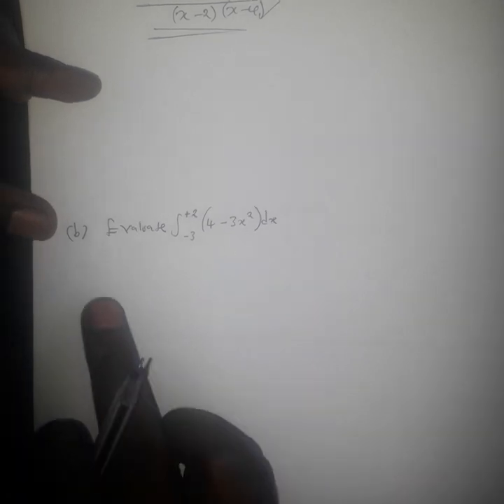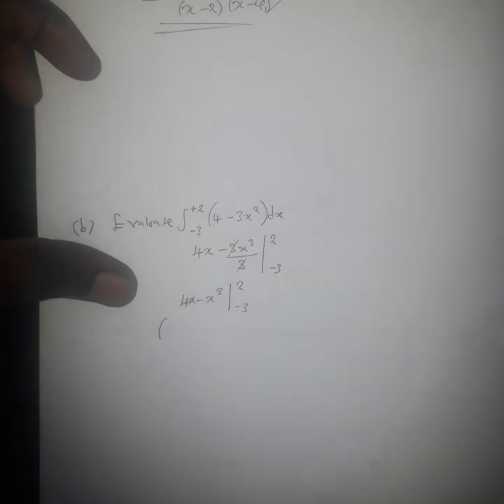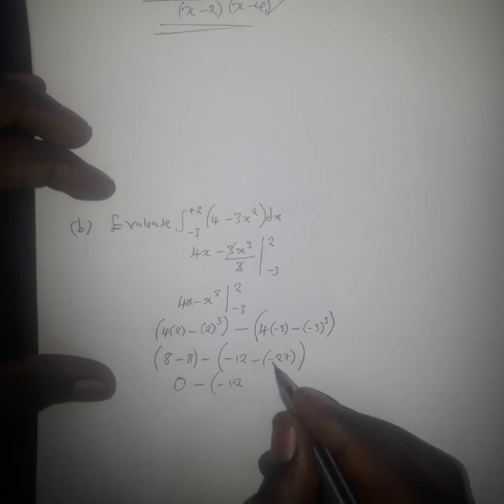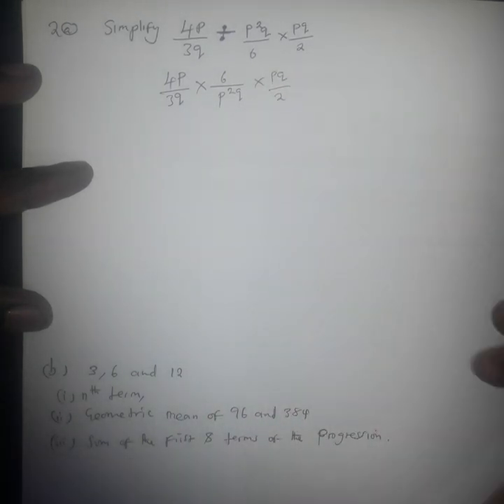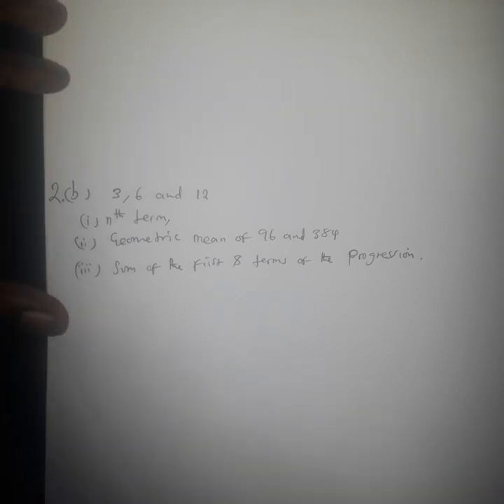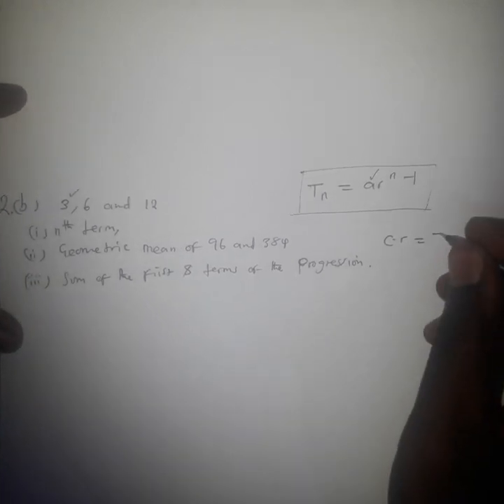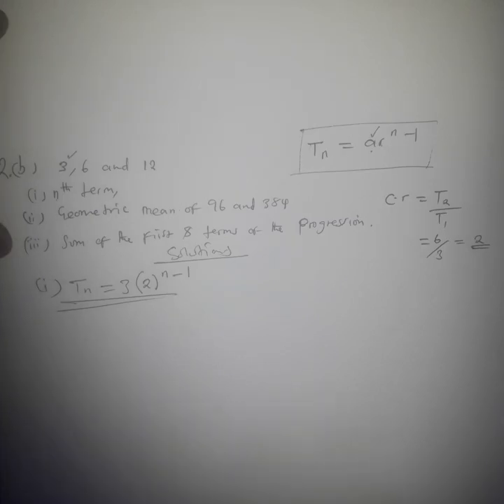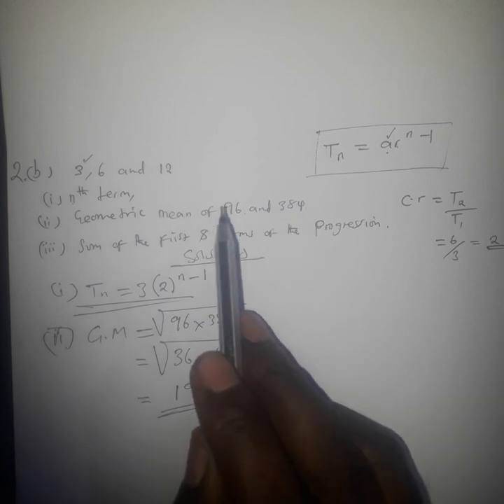ECZ 2022 MATHS Paper 2 GCE(@MathGuide-MvulaDK-Education )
2022 ECZ MATHS P2 GCE (@MathGuide-MvulaDK-Education )
more ECZ Papers 👇